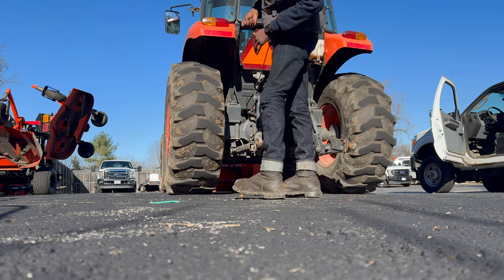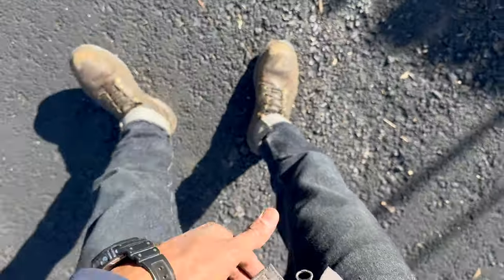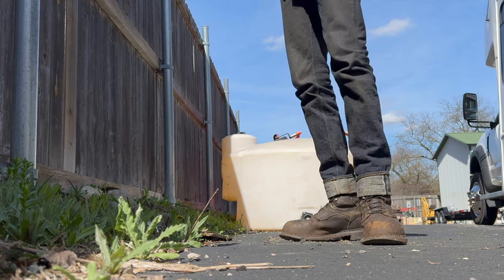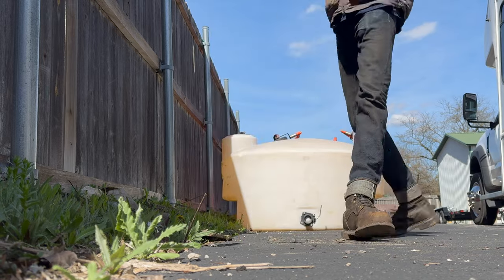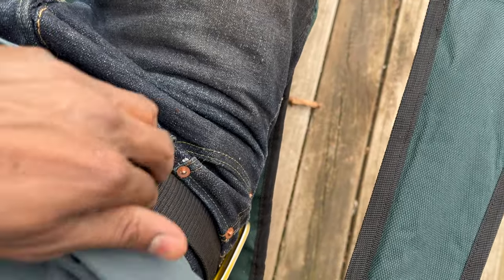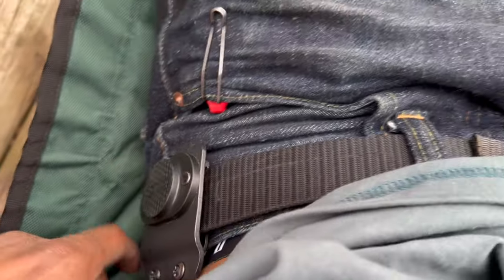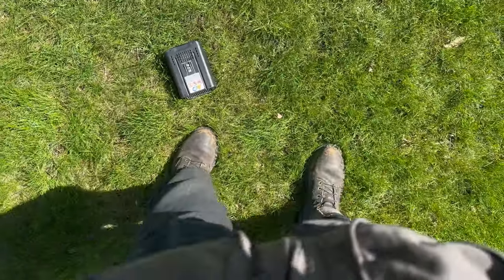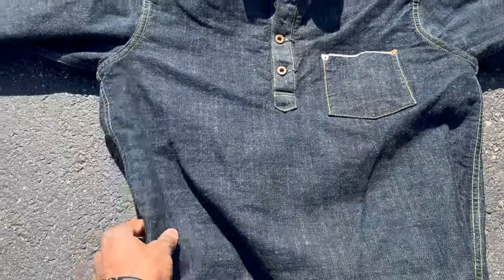Fade Diary Ep. 30: New work denim. Pure Blue Japan SLB-013. 2 months of wear.